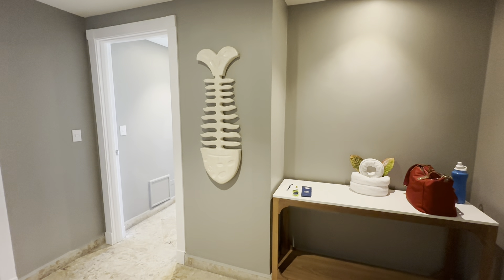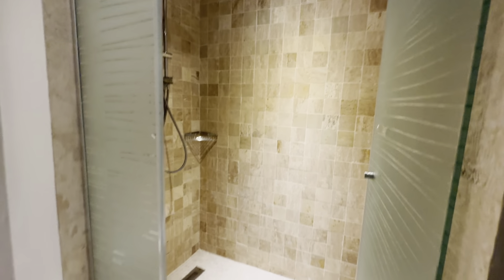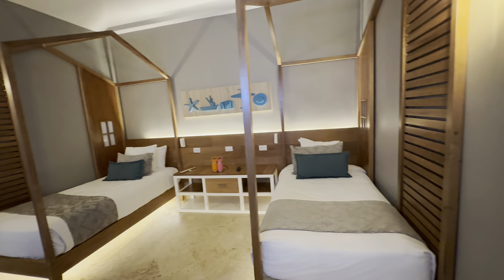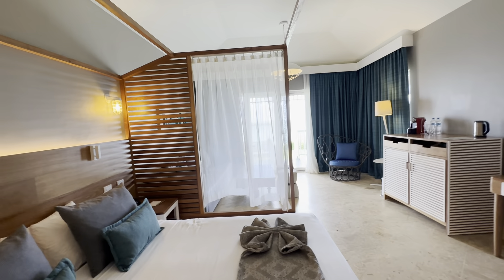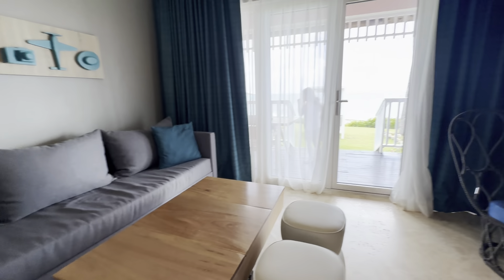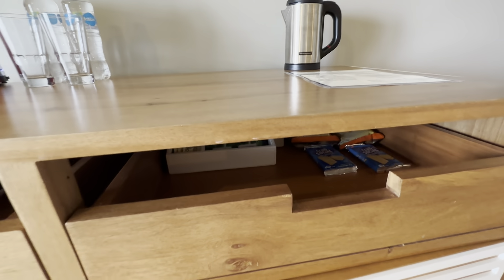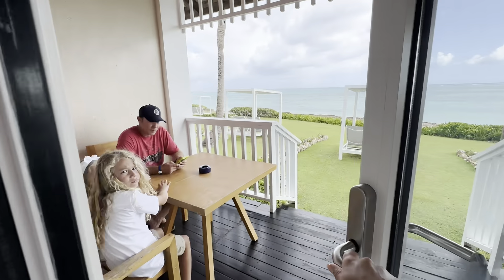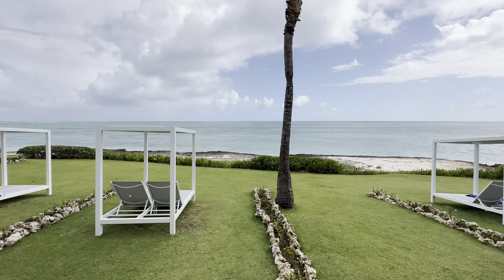Club Med Punta Cana Tiara Suites Tour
Experience luxury at its finest with a tour of Club Med Punta Cana's Tiara Suites, part of their exclusive collection. Immerse yourself in the beauty of the Caribbean while enjoying top-notch amenities and personalized service. Relax in spacious suites with private balconies and breathtaking ocean views, soak up the sun at the infinity pool overlooking the ocean and take advantage of the many activities and entertainment options available. Whether you're looking for a romantic getaway or a family vacation, the Tiara Suites at Club Med Punta Cana have something for everyone. Join us on a virtual tour and see for yourself why this is the ultimate vacation destination.